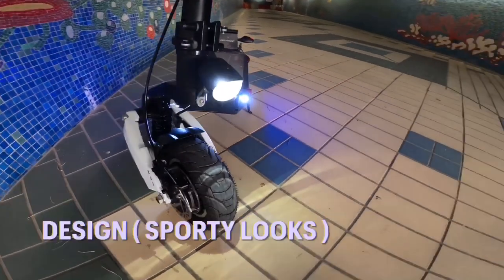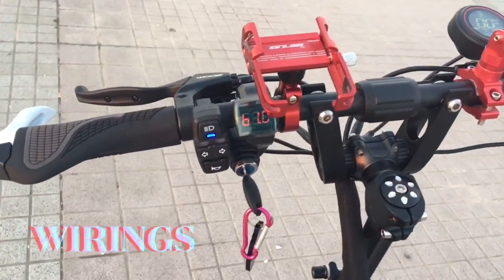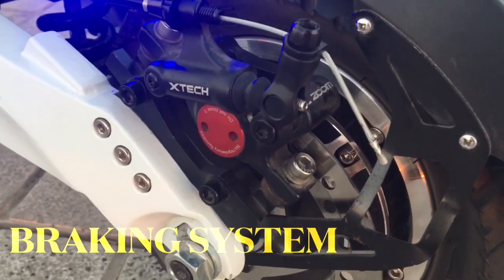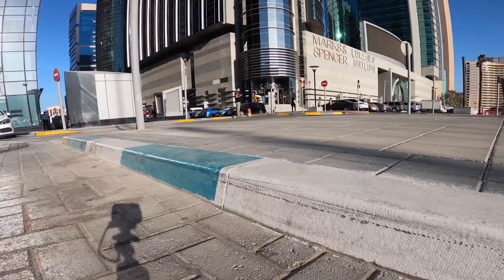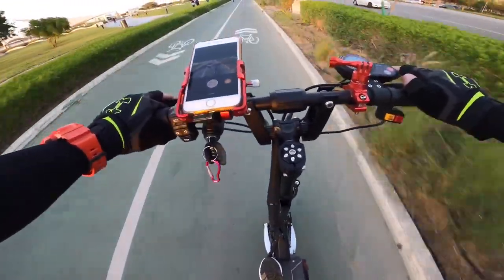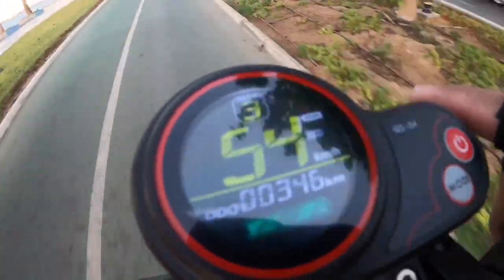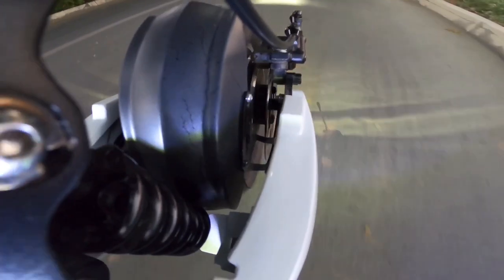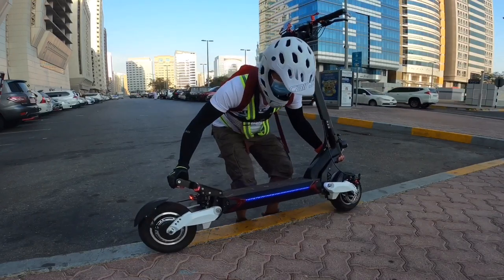BLADE 10 d pro🔥| HONEST REVIEW✅| PROS & CONS | James Angelo TV | Vlog no.37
Welcome back to another exciting videos.
BLADE 10 D PRO 2020 SPECS AND FEATURES (STOCK UNIT)
 ➡MOTOR TYPE = BLDC  ➡60 VOLTS
 ➡20.8 AH                          ➡CHINESE BATT (LG 28ah BATT OPTIONAL)
➡100km RANGE               ➡75-80KM/H ➡
10X3INC TIRE                    ➡ ALLUMINUM ALLOY
➡WEIGHT 30-32 KG         ➡ CAPACITY WEIGHT 150 KG
➡CHARGING TIME 8-10 HRS